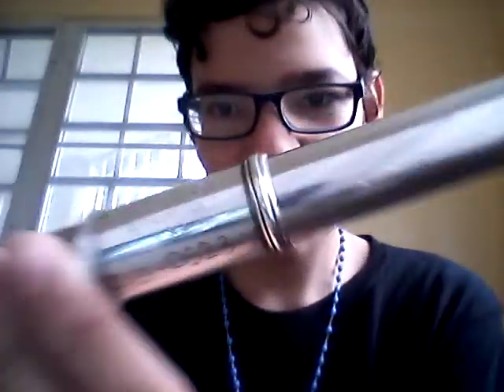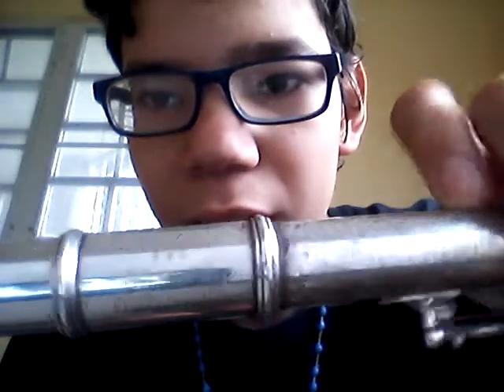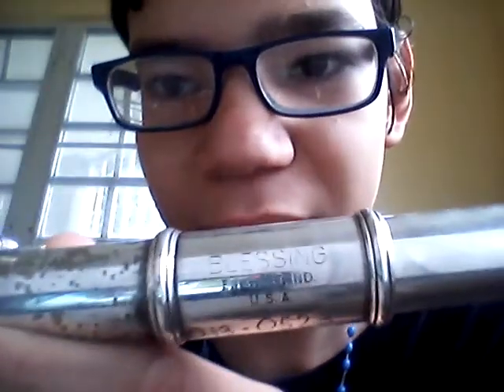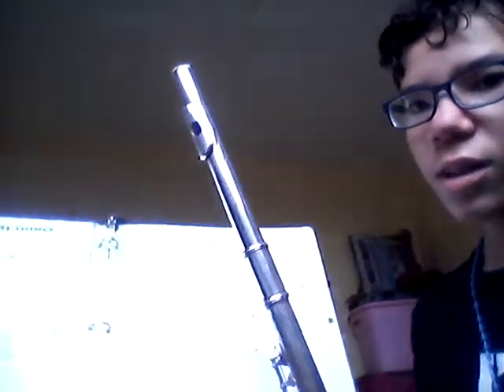VLOG VIDEO:What I'll be playing today